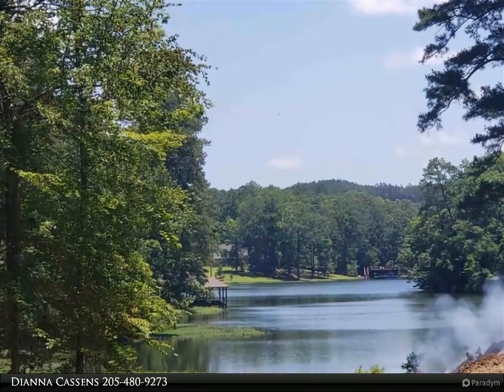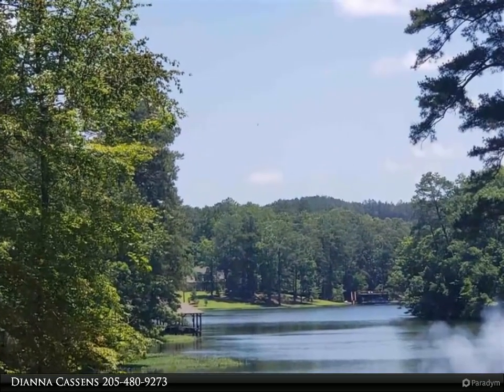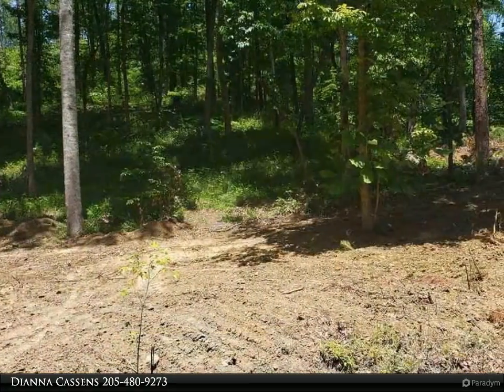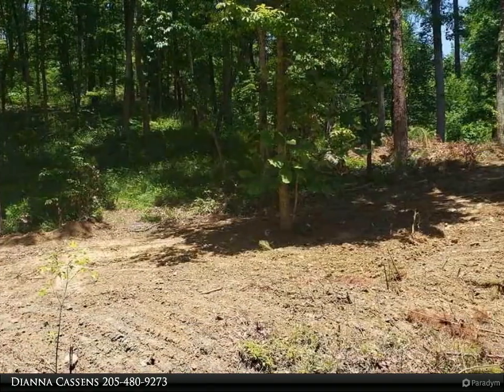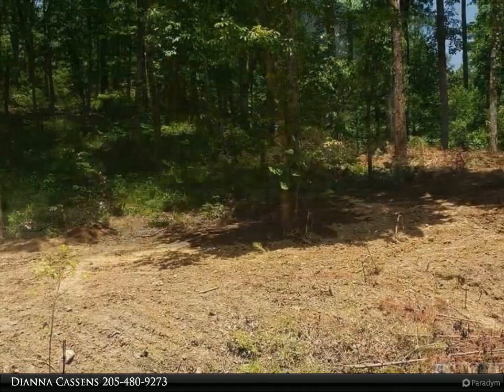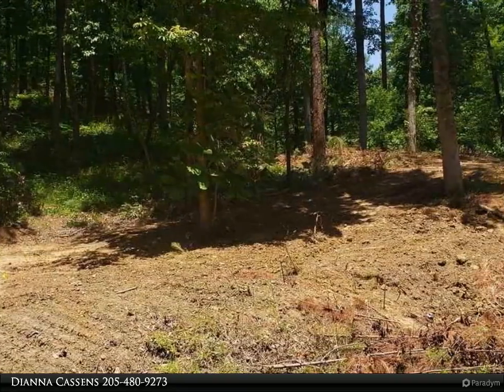Lot 6 CREEKSIDE COVE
Welcome to Lake Mitchell's newest Development!! Creekside Cove is located on Preserve Dr adjacent to The Preserve at Lake Mitchell in Penneymotely Creek. Creekside Cove offers AFFORDABLE Lots for those that want a lake house but without the high prices of direct waterfront. All the Water view lots are only a few feet from the lake and just across the street, with breathtaking views of the lake! Creekside Cove amenities include a Community 3 Stall Covered Boathouse, with water, electricity and storage closets , dock, Boat Launch and Community Park Area. A preferred Builder is available with house plans and prices or you can bring your own builder.

Presented By:
Dianna Cassens, Avast Realty